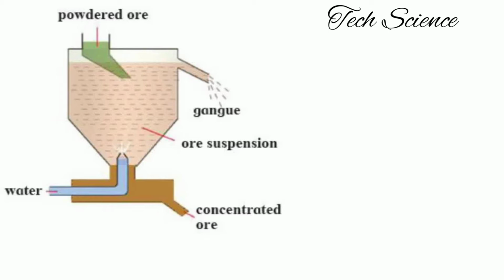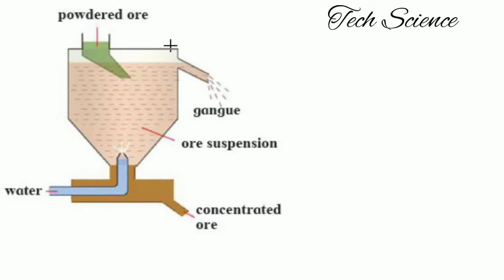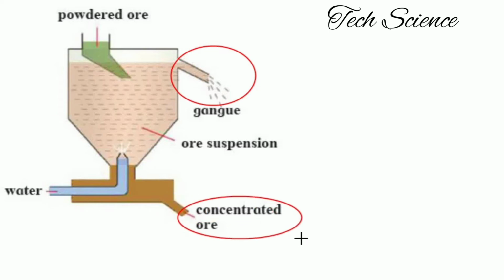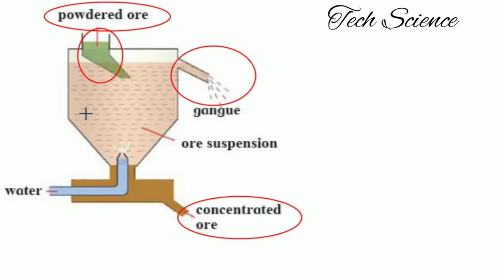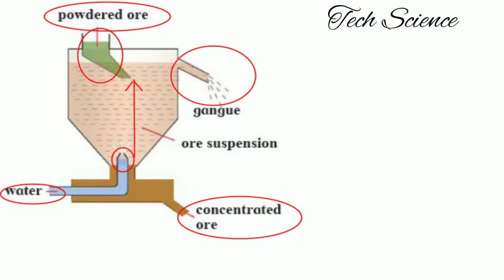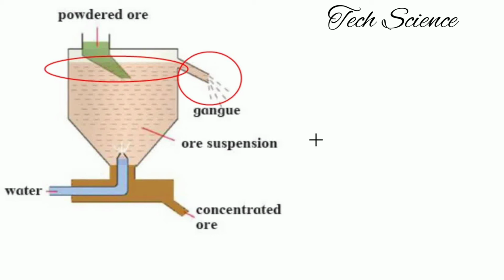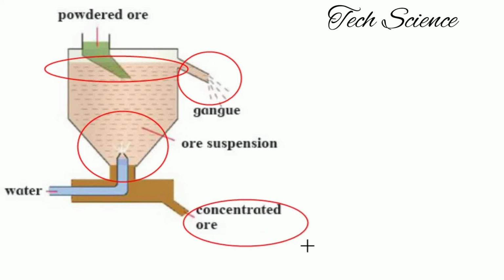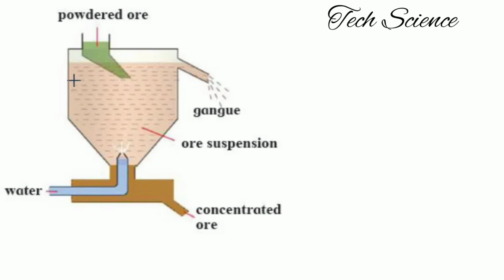Hydraulic separation method | hydraulic separation method class 10| hydraulic washing| Tech Science